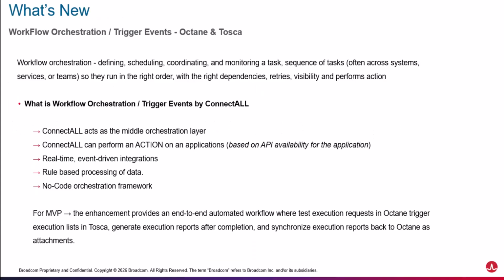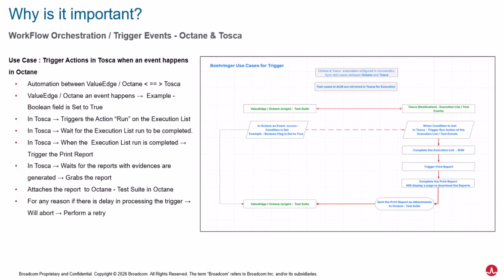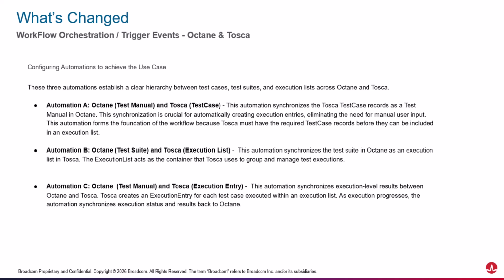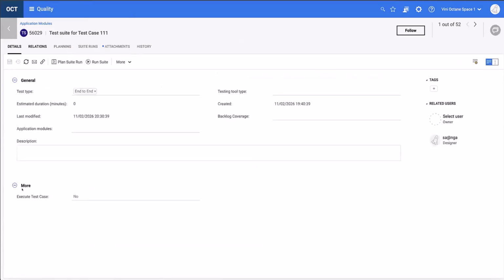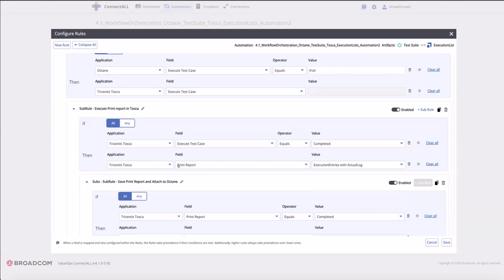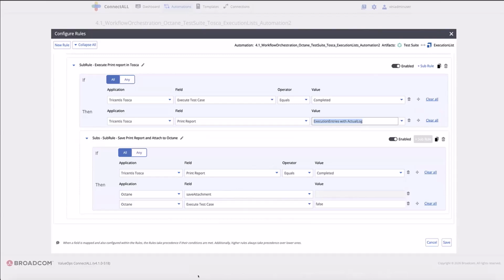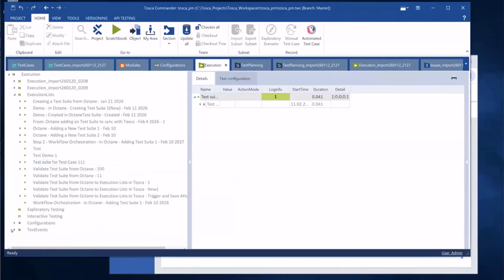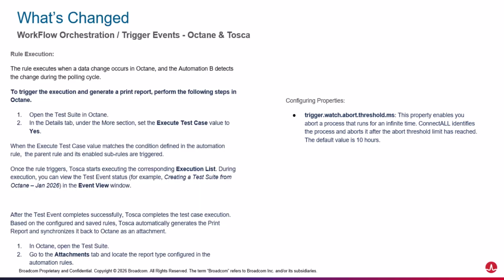ConnectALL 4.1: Tosca Adapter Enhancements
ValueOps ConnectALL now enables trigger-based automation between Octane and Tosca. Based on defined conditions, ConnectALL automatically executes Tosca tests, synchronizes results back to Octane, and attaches Tosca Print Reports (PDF or HTML) to the relevant Test Run or Test Suite Run.
A new Trigger Rule Configuration UI lets you define, manage, and prioritize rules providing precise control over when test executions and result synchronization occur.
Watch the video to see how these Tosca Adapter enhancements help you automate testing workflows and gain control over test execution and reporting.